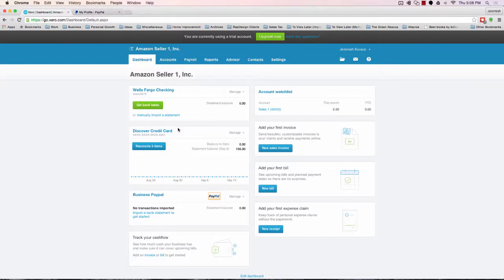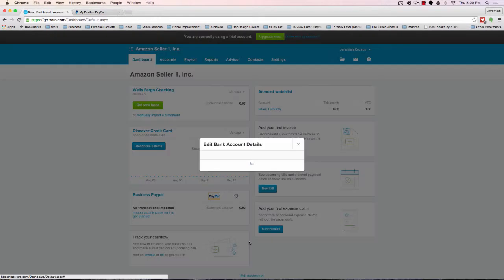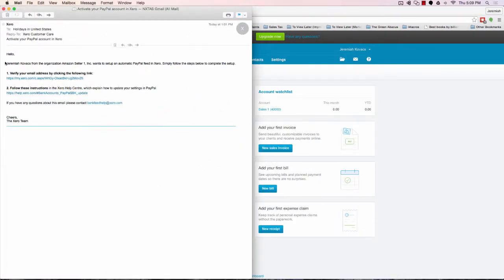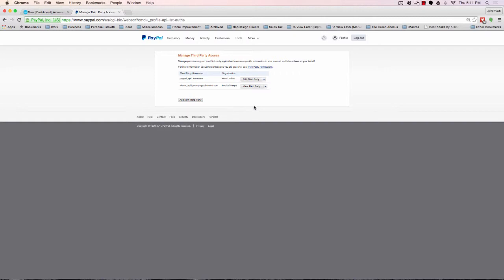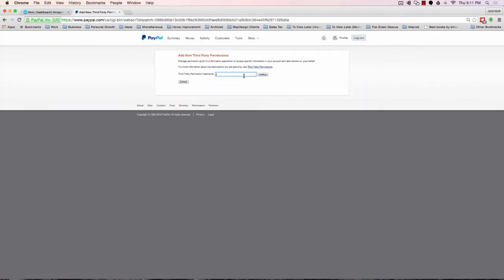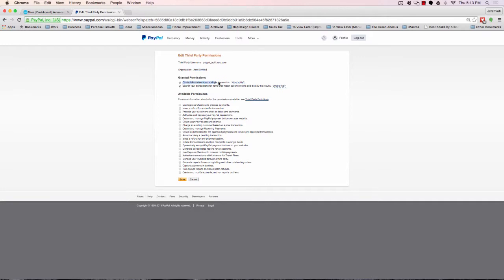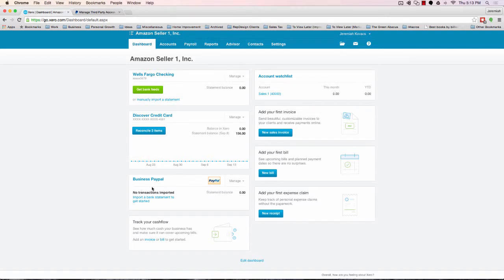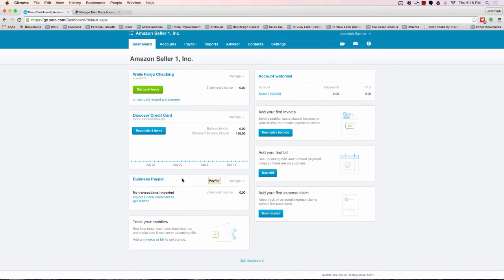5b Connect Paypal Feeds